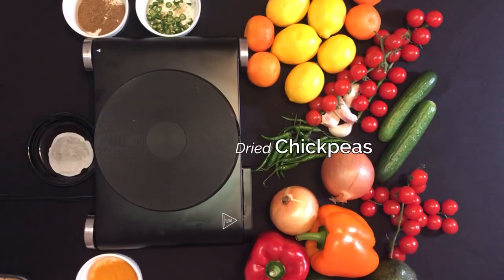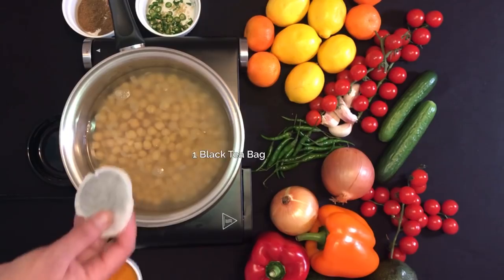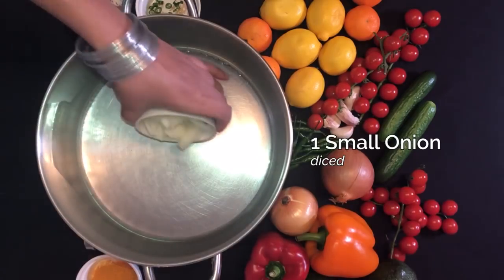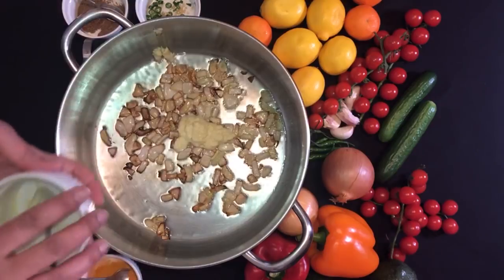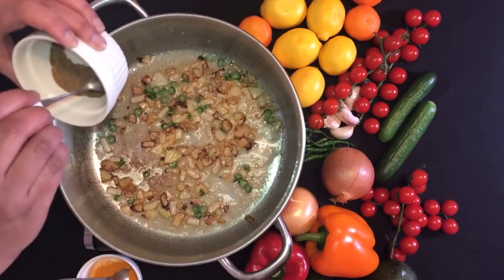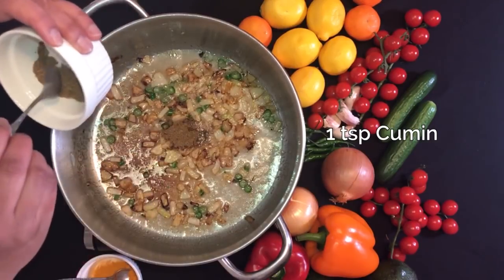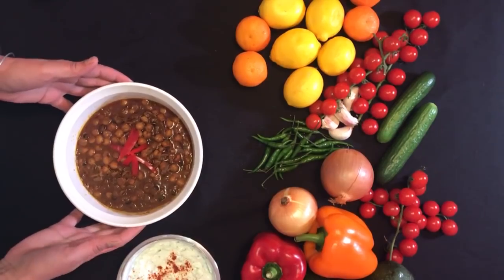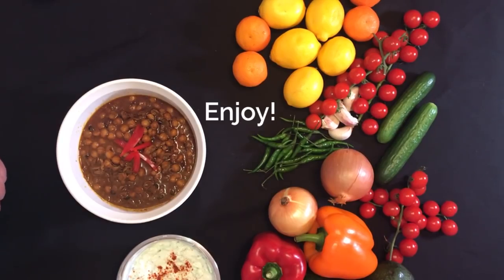Chana Masala Recipe | Savory Indian Chickpea Curry | Anita's Indian Kitchen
This savory Chana Masala will have vegetarians’ mouths watering in no time!  Discover how to make this authentic Indian chickpea curry, then go here to make sure you never miss out on any of the delicious recipes we share

Organixx team member Anita is not shy around the kitchen! Her years of running a restaurant and her passion for cooking blends with her Indian heritage to help give insight into developing flavorful, healthy recipes for your whole family!

You see, with all the healthy herbs and spices used in the Indian culture, we thought what better way to discover fun, vibrant, and most importantly nutritious recipes than having Anita share her vast knowledge with you? Join her as she shows you how to make an authentic Indian dish from scratch using only the freshest ingredients possible.

Anita and the rest of the Organixx team has one mission in mind; to deliver the information your family needs for proper nutrition and a long healthy life. After this video, follow this link to catch other team members sharing their favorite health-related hobbies and expressing their passion for clean, holistic living

If you're looking for more healthy recipes, you can find our recipe library

About Organixx - Who are we?
Here at Organixx (formerly known as Epigenetic Labs) we are committed to helping you live a long and healthy natural life. Our top nutritional supplements are based on extensive research, led by one of the most credentialed doctors and formulators alive today, Dr. Daniel Nuzum.

Subscribe to our YouTube Channel to watch weekly videos that’ll explain more about how your body works, what are the best whole food supplements, how to know which supplements to choose, simple & healthy recipes to make at home, and much more.

Join the free Organixx eNewsletter now to receive our powerful health insights — and exclusive product deals you won’t find anywhere else